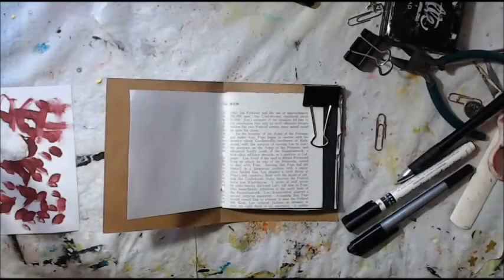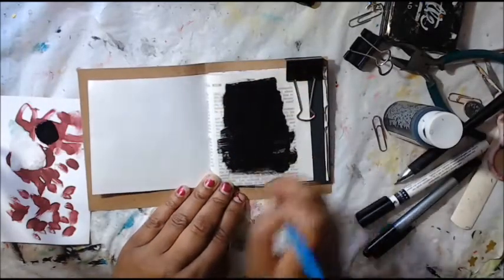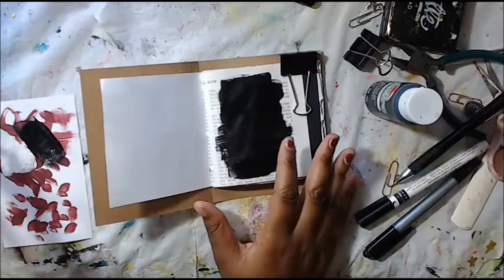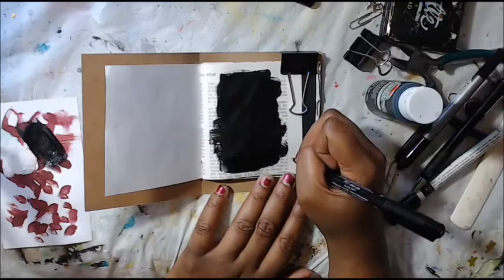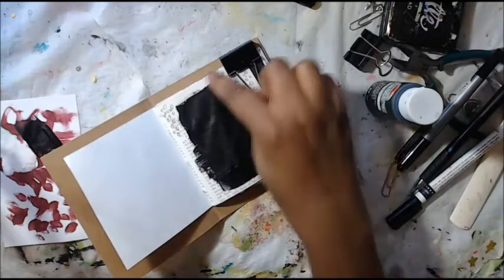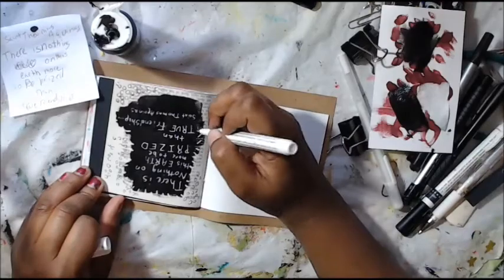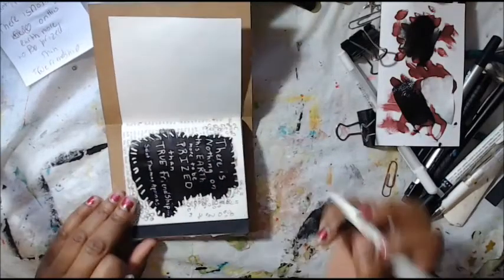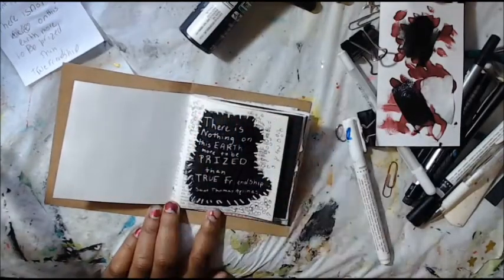The 100 day project/ book of inspiration words/ words of art inspiration journal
In this video i will share my the 100 day project. I create daily art quotes or inspiration words in my mini junk journal.

The Music Featured in my videos  was create  by the fabulous Jasper Sawyer used with permission

Reach me by mail Here :)
Shemi Dixon
1182 Laredo Street